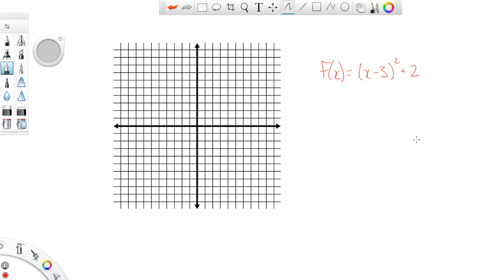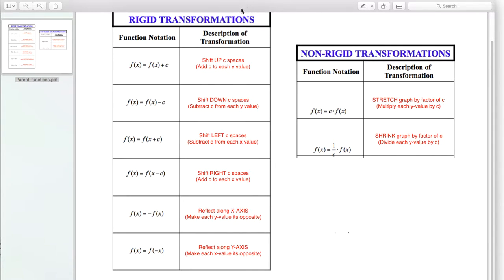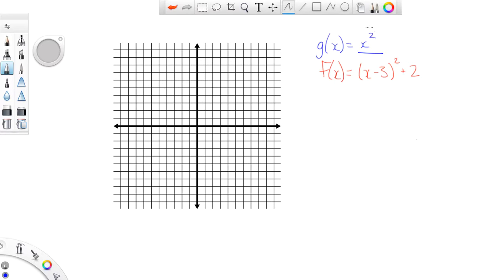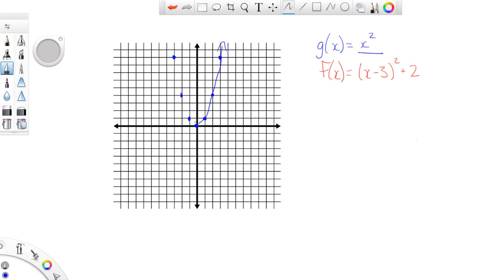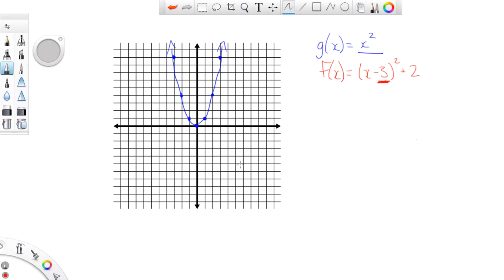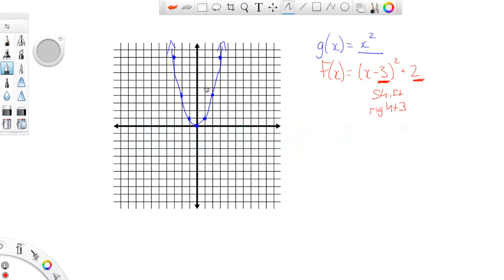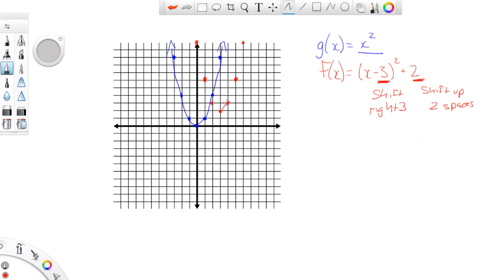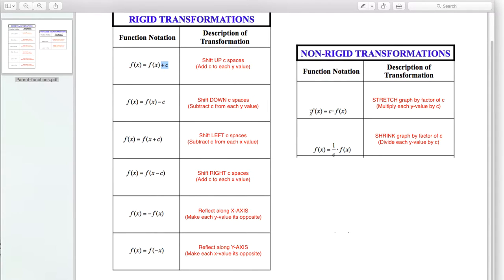Transformations of Graphs